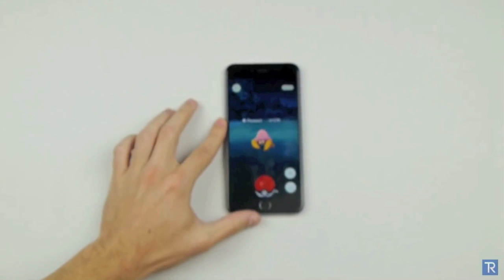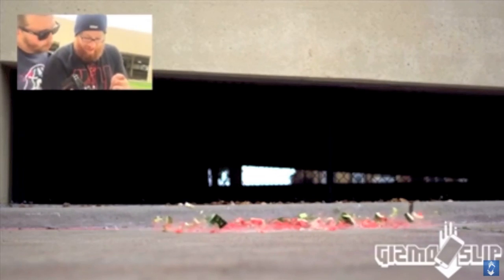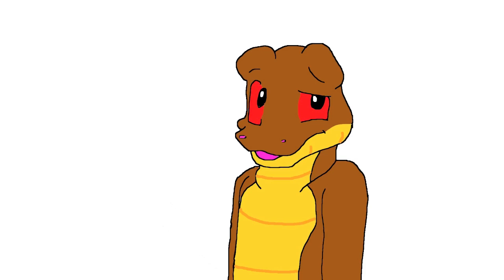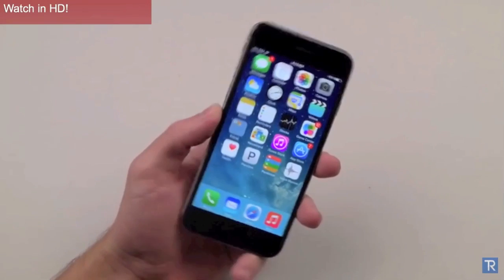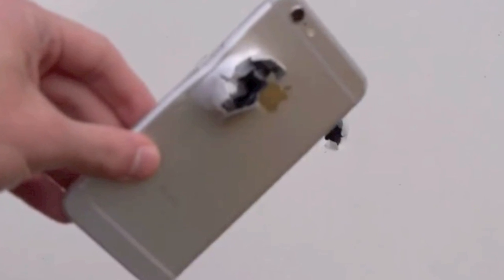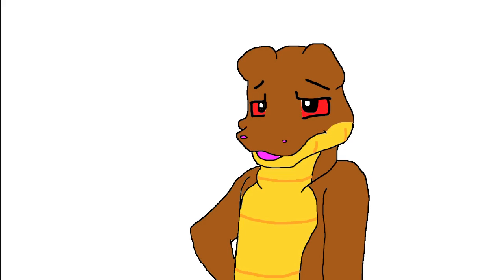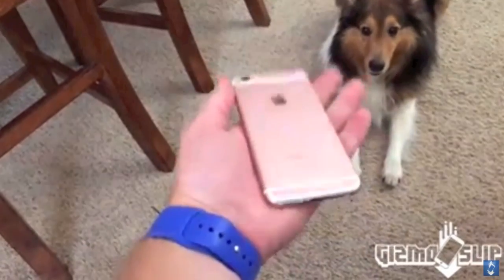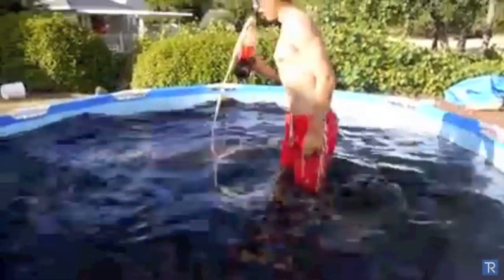Save the Phones!!!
Rip all these innocent phones…. these guys have to be responsible for at least 1% of iPhone purchases alone XD

Any content on this channel does not encourage attacking other channels, lets keep it nice :D Or at least not too terrible.